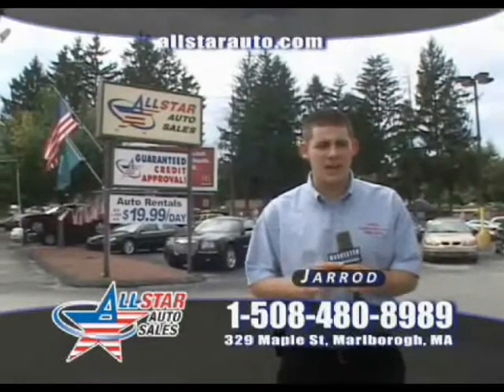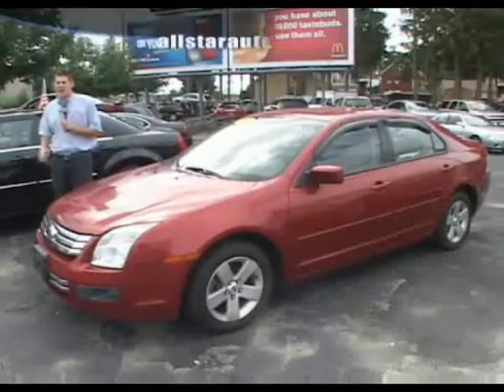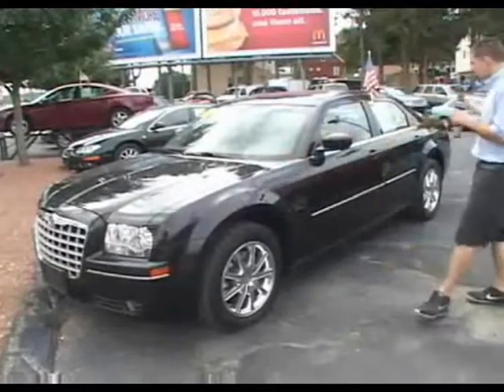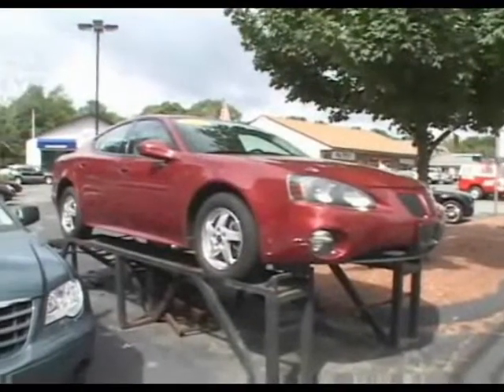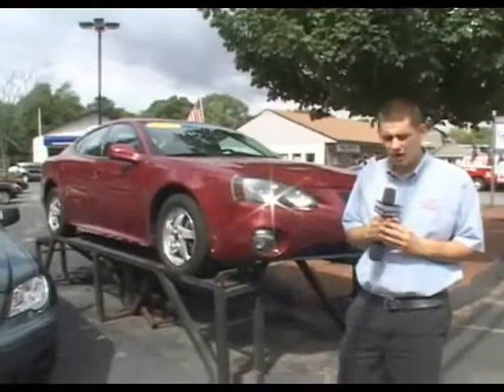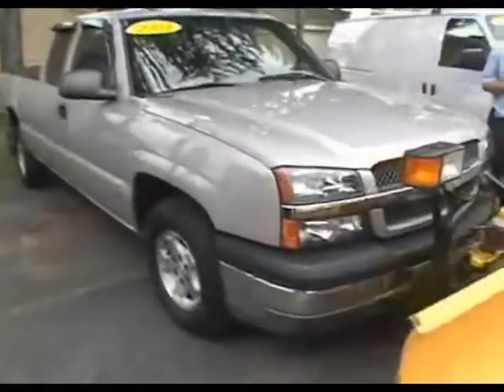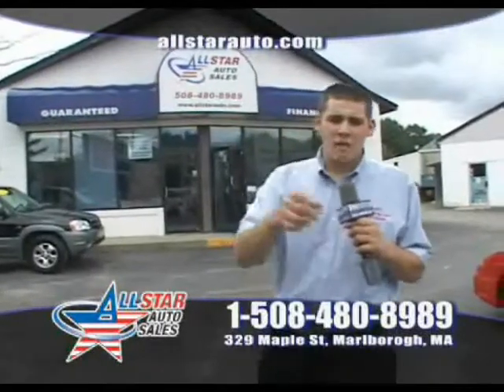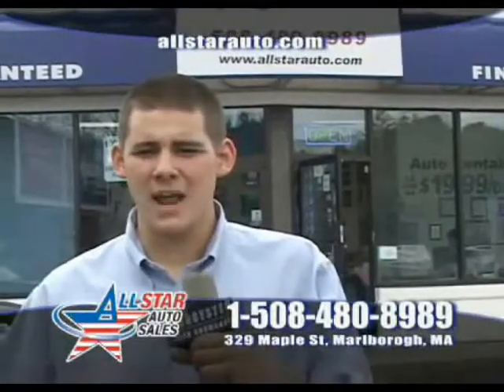ALLSTAR AUTO CREDIT SHOW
Bad Credit, no Credit no Problem
It's all About you!
GUARANTEED CREDIT APPROVAL! YOU CAN NOT BE TURNED DOWN BECAUSE OF YOUR CREDIT. BE SURE TO CALL TODAY,